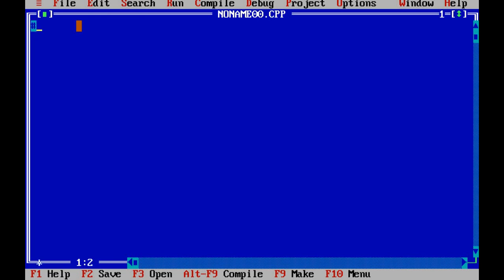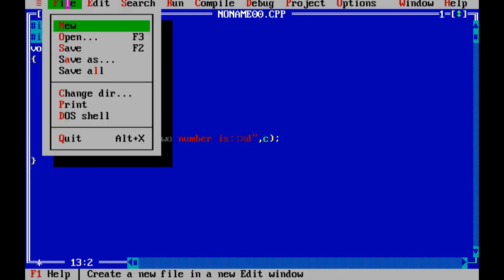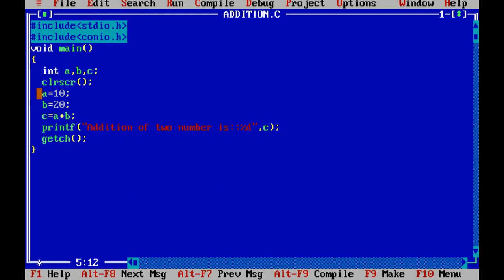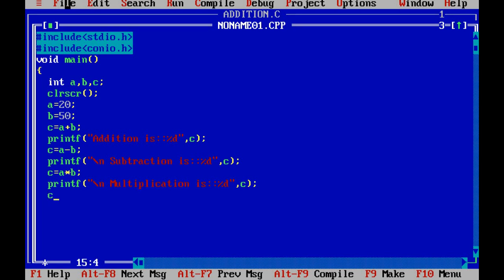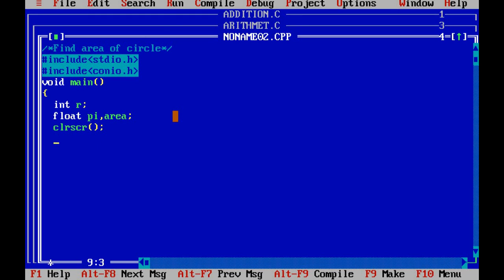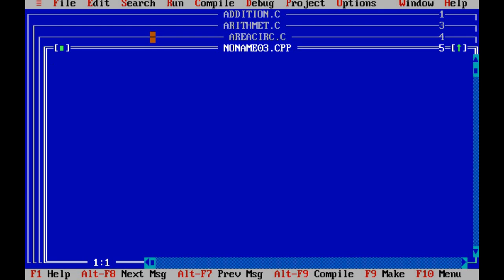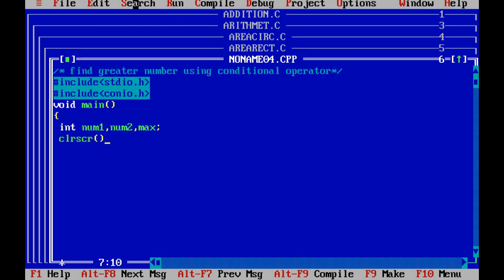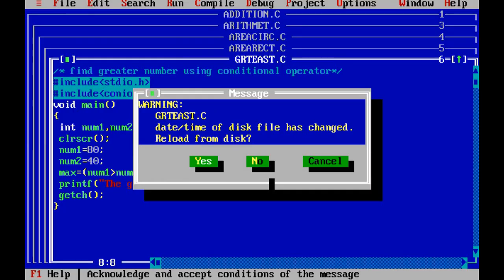CP-Mrs.S.S.Patil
In this video i explained programs in C